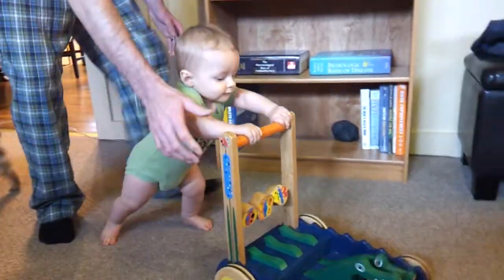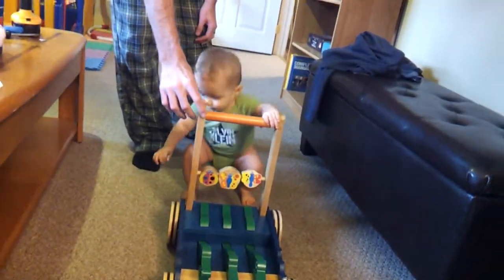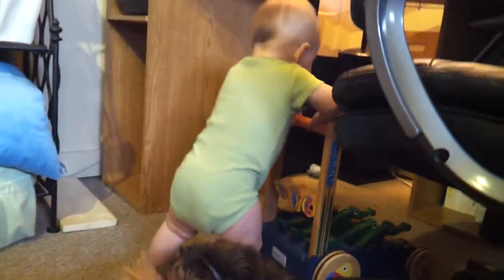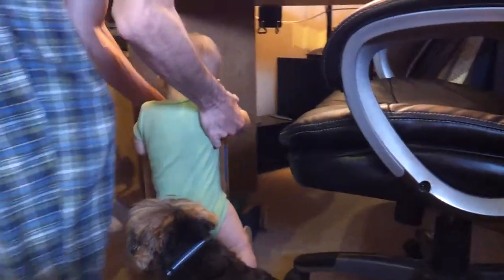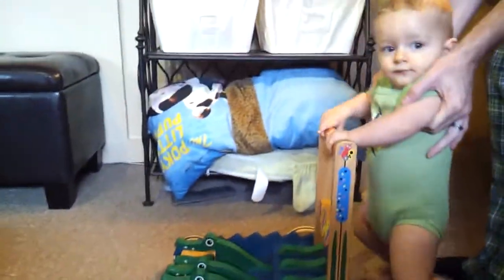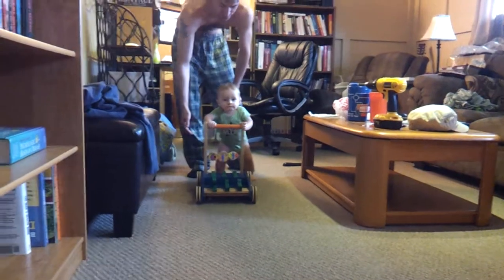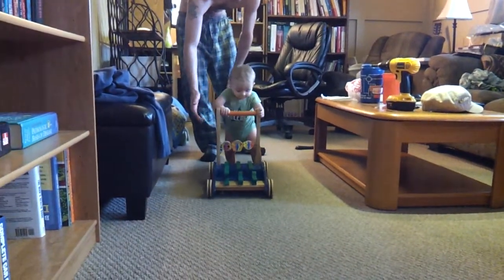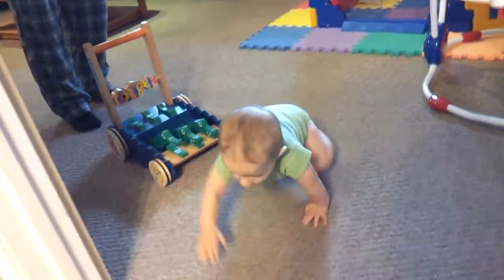Lucas using his "upgraded" gator walker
Daddy added some felt to the side between the box part with the gators and one of the back wheels to slow it down enough for Lucas to use it.